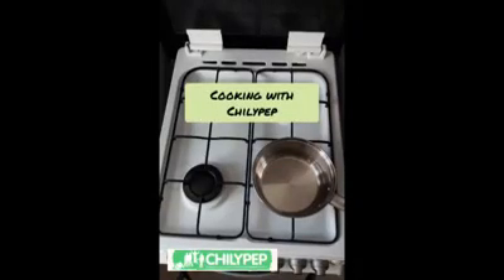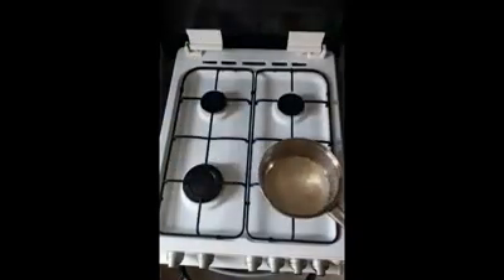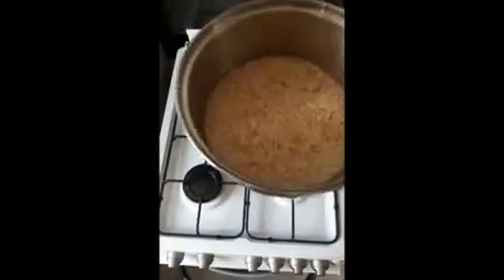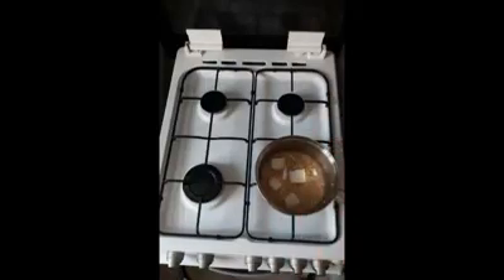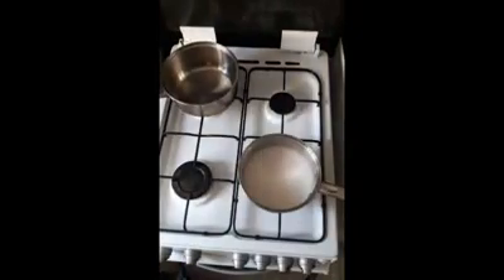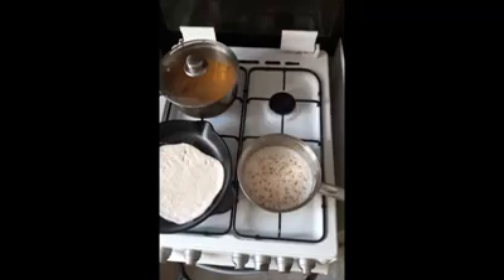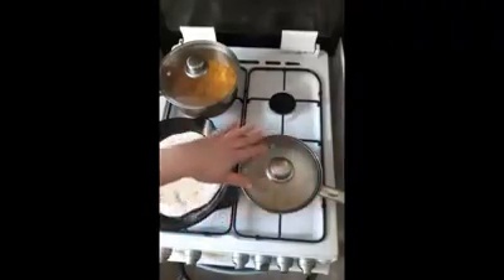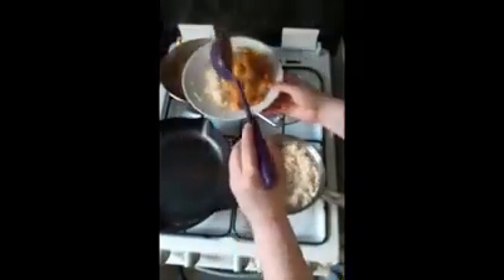Life Skills - Cook Like a Chilypepper with Charly - Coconut Rice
Charly is our Communications Participation Worker and in Lockdown 1 she showed us how to cook coconut rice from scratch.
For this recipe all you need is rice and a tin of coconut milk or creamed coconut.

Chilypep is a young people's empowerment charity, Chilypep works alongside children and young people to find fun and creative ways of involving them in the decisions that affect their lives.

Chilypep's aim is to ensure that children and young people can be meaningfully involved in the decisions that affect their lives as individuals, as receivers of services, and as members of their communities, neighbourhoods and the wider world.